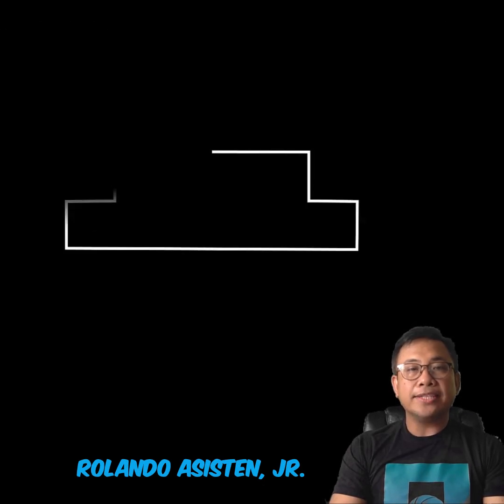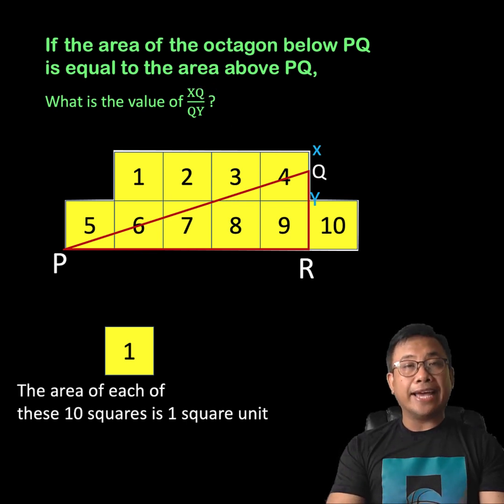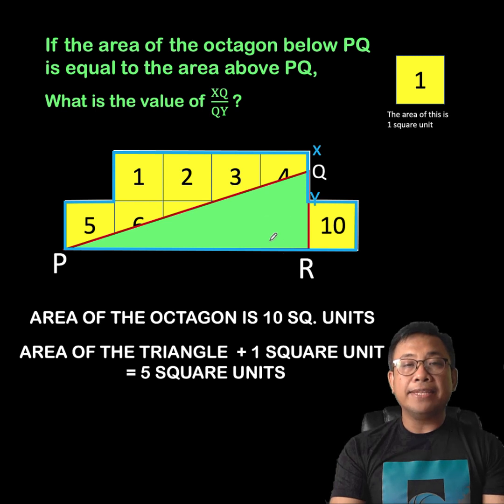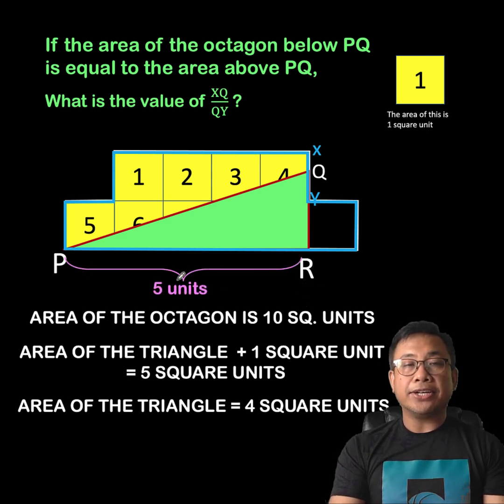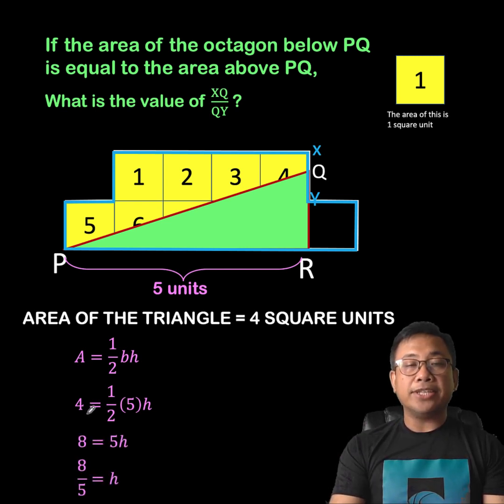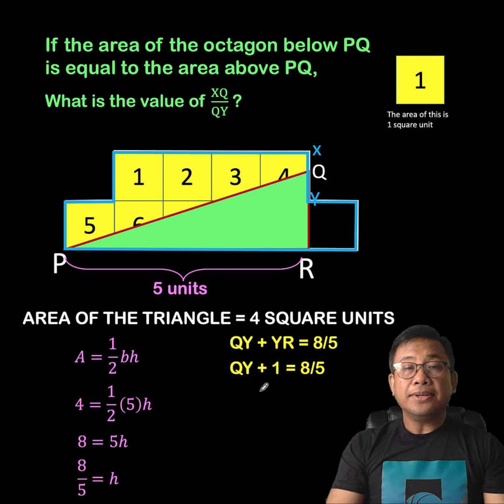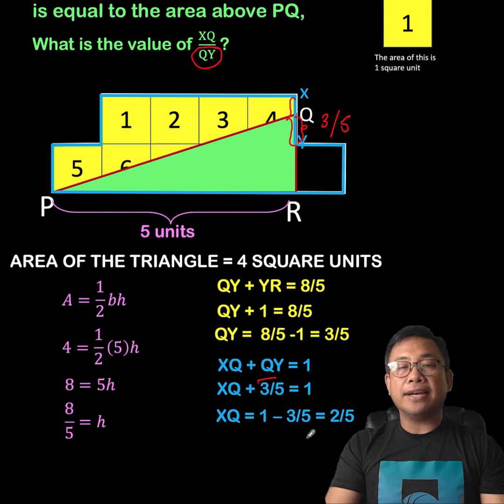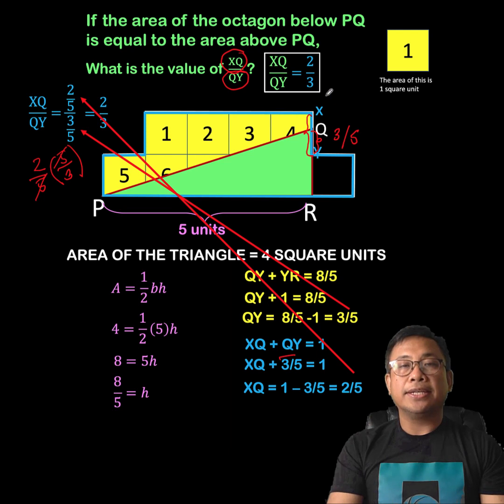Easy Geometry Problem For Contests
Easy Geometry Problem Usually Given During Math Contests
Math Topics Covered: Right Triangle, Area of a Triangle, ratio, solving equations, simplifying complex fractions, segment addition postulate, Octagon, Tesselation

Can you solve this simple geometry challenge?